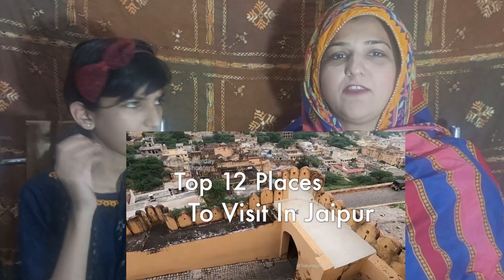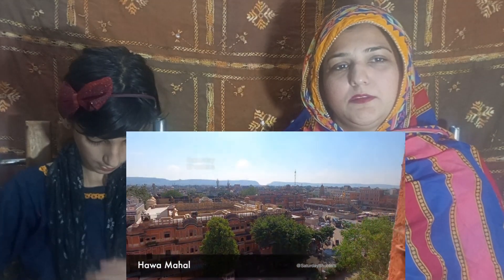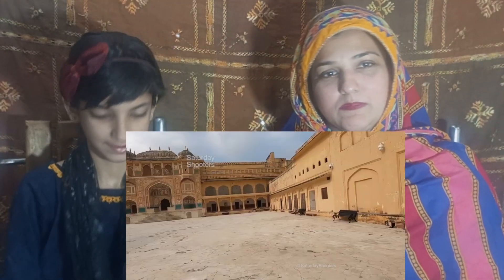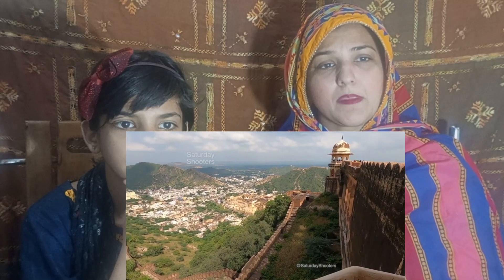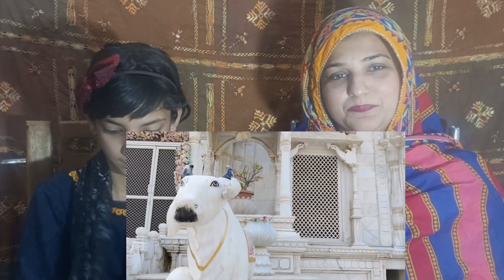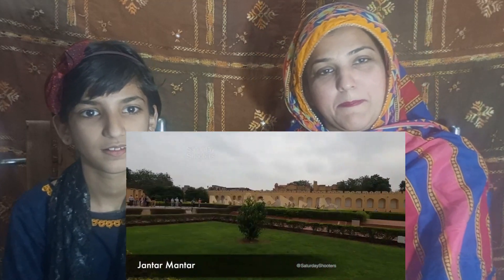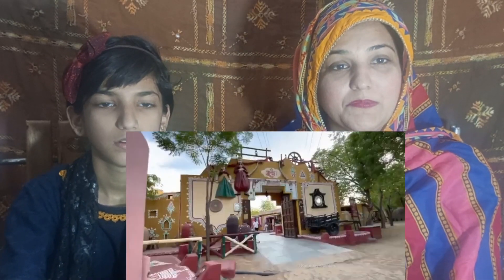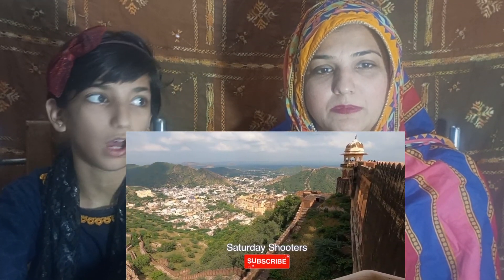Jaipur Tourist Places | Places To Visit In Jaipur | Jaipur Best Places To Visit | LIFE HAP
Jaipur Tourist Places | Places To Visit In Jaipur | Jaipur Best Places To Visit
Salam to all & Hello Guys, We are Arisha & Ibraheem With Mama & Baba. This is Our Reaction Channel. We are From Lahore Pakistan.
Guys, here is our reaction on Jaipur ! Watch&Share

We hope you will enjoy this reaction video.

We will remove the video.